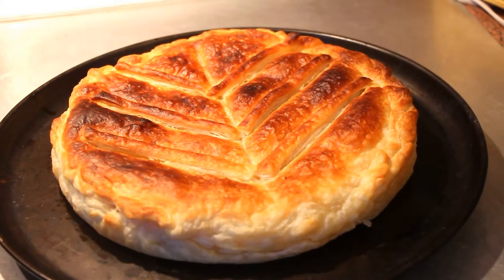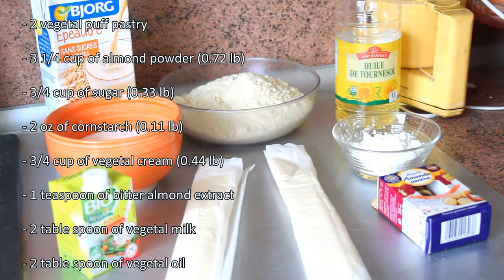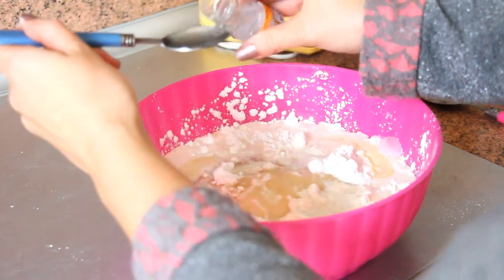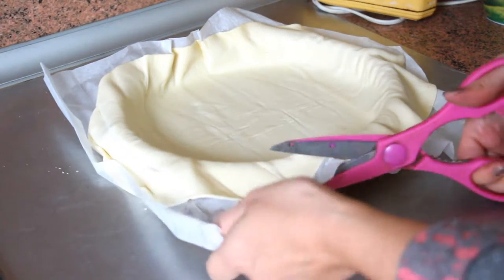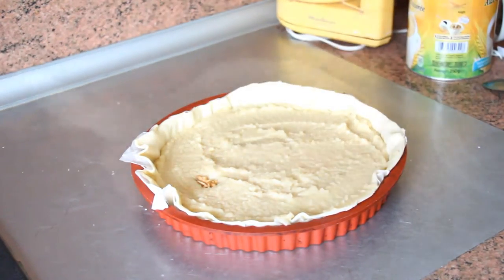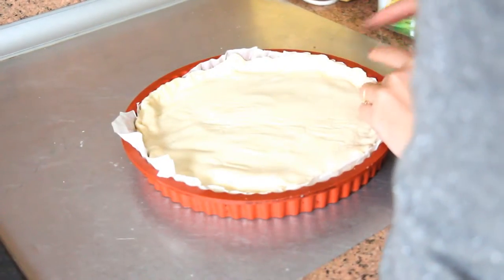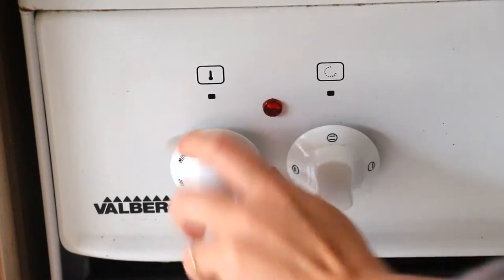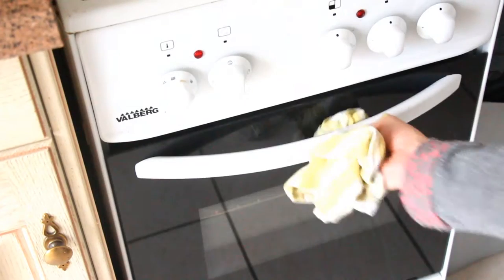[Recipe] The king cake ⎮Vegan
RECIPE :

you will need :

- 2 vegetal puff pastry
- 3 1/4 cup of almond powder (0.72 lb)
- 3/4 cup of sugar (0.33 lb)
- 2 oz of cornstarch (0.11 lb)
- 3/4 cup of vegetal cream (0.44 lb)
- 1 teaspoon of bitter almond extract
- 2 table spoon of vegetal milk
- 2 table spoon of vegetal oil

In a bowl pour the almond powder, sugar, cornstarch, cream, oil, milk and almond extract. Blend everything with a whisk.
Spread the puff pastry in a pie dish and prick it with a fork. Keep the cooking paper so that it doesn't stick.
Pour the frangipane over the puff pastry. Insert your bean avoiding the center.
Spread out the second one and cut out a circle slightly larger than the diameter of your dish. Cover the mixture with this second pastry and stick the edges together so that it is firmly closed. Using a knife, cut out the pastry in the shape of a cob and spread a bit of milk with a brush to make it shine when cooking. You can also use the remaining pieces of puff pastry to give the cake some relief.
Preheat oven to 392 °F and bake for 20 to 25 min.